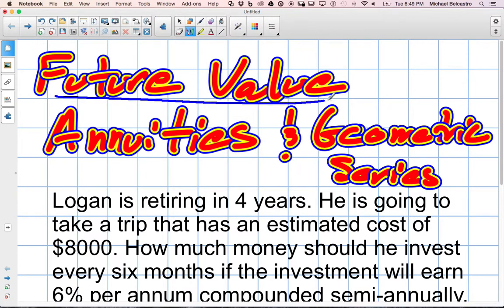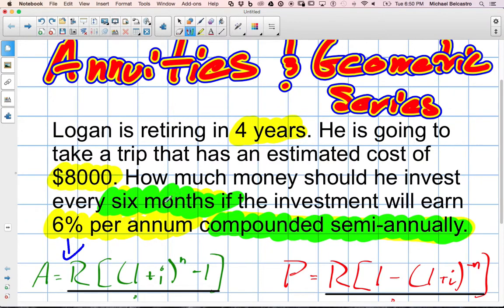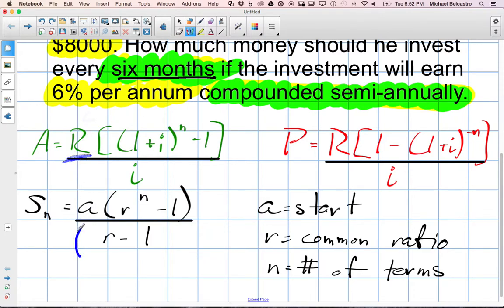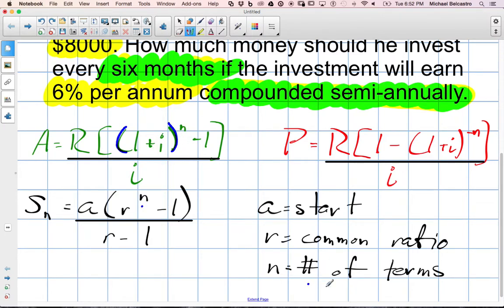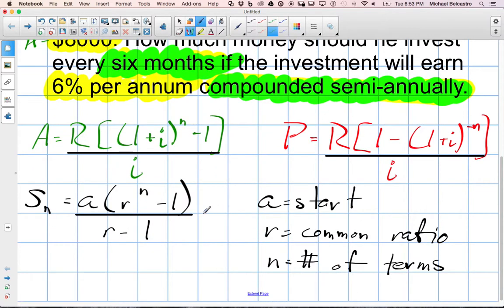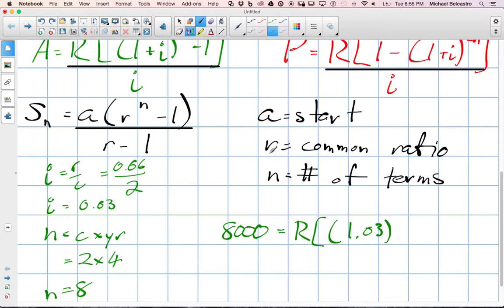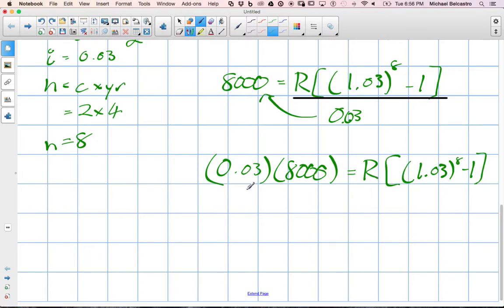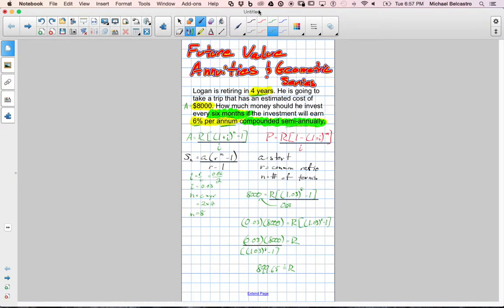Future Value Annuities and Geometric Series Grade 11 University Lesson 8 4 3 31 15